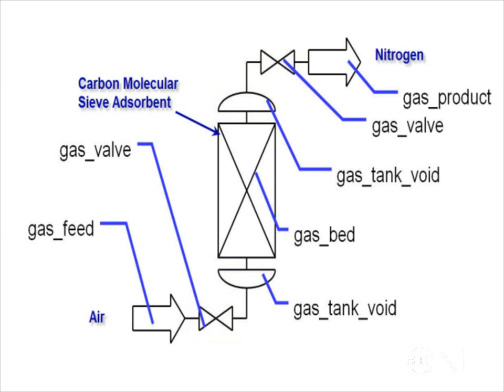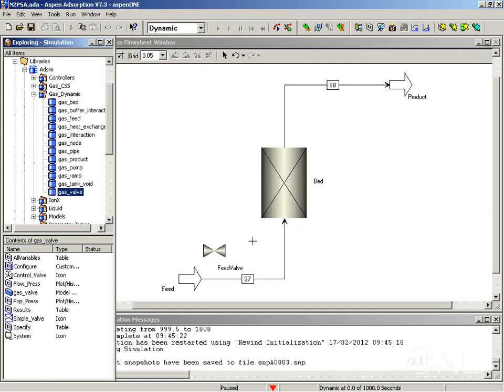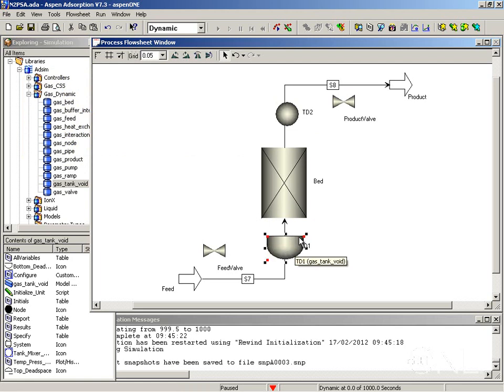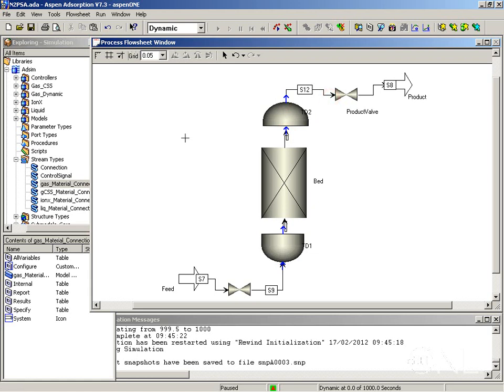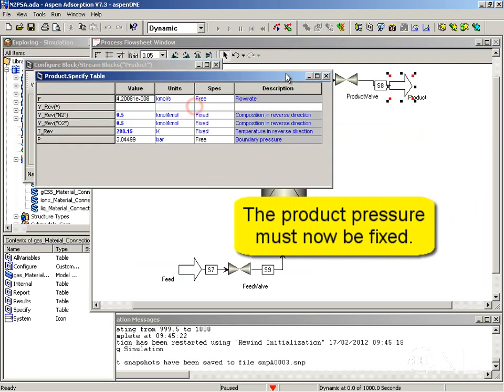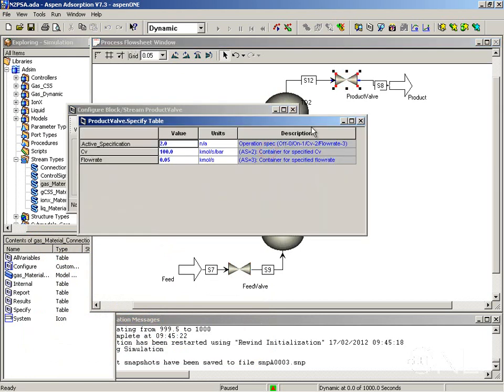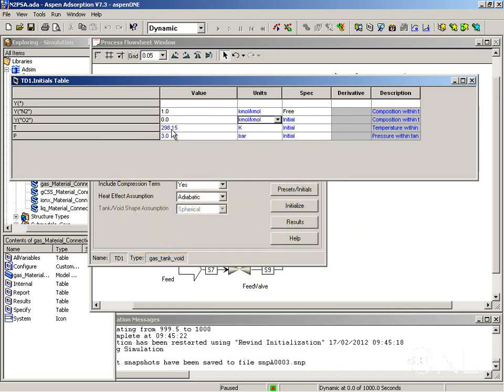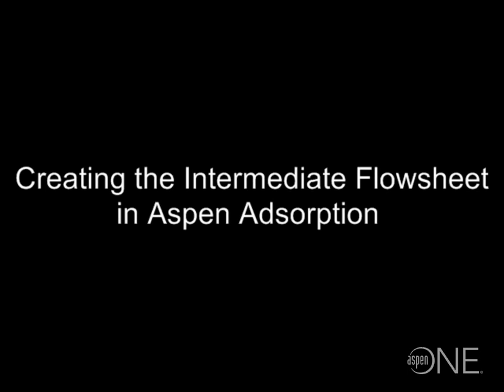Aspen Adsorption Intermediate Flowsheet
In this video, you will learn how to create the the intermediate flowsheet in Aspen Adsorption